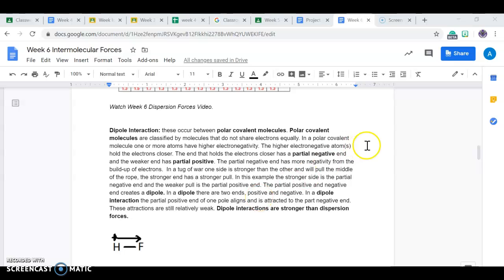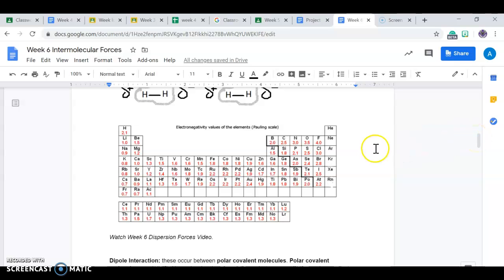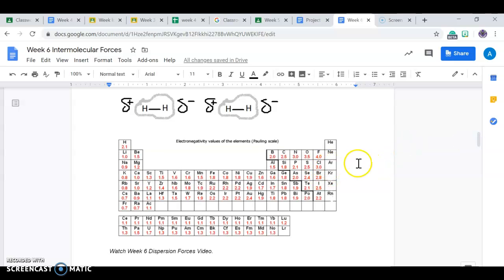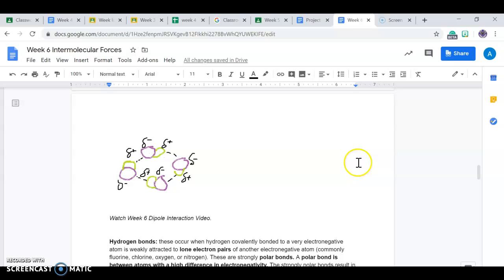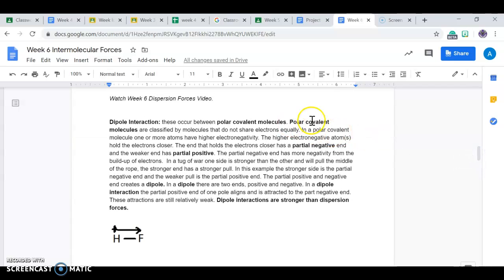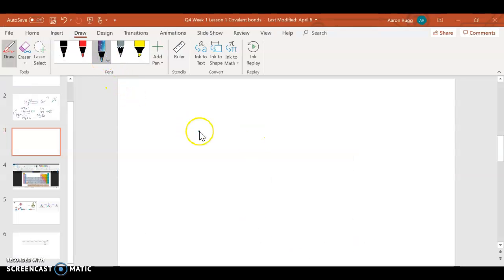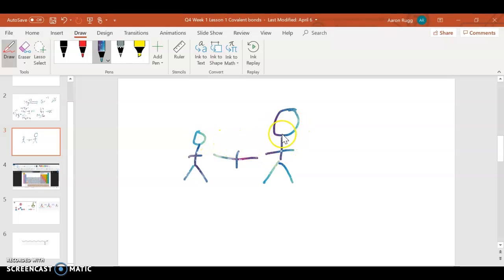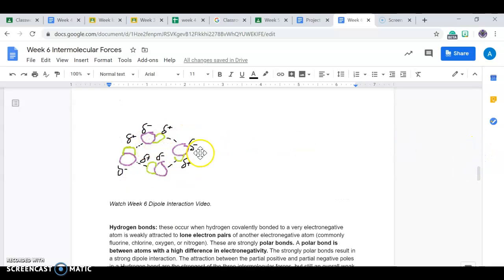Week 6 Dipole Interaction